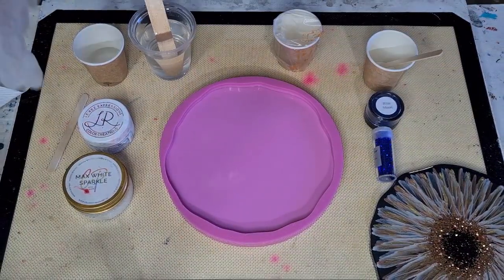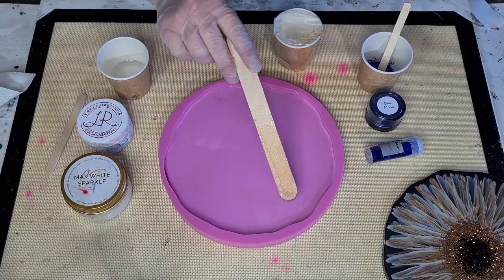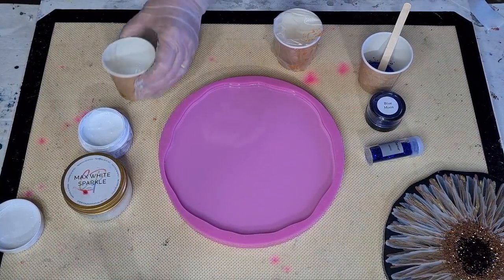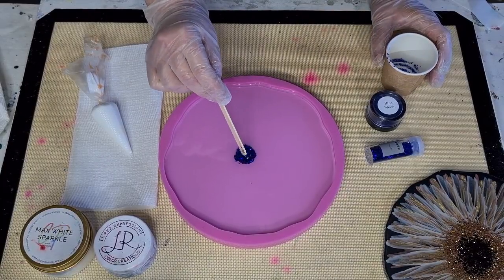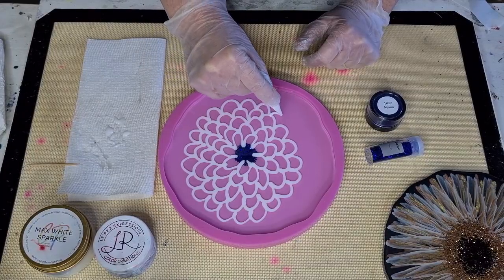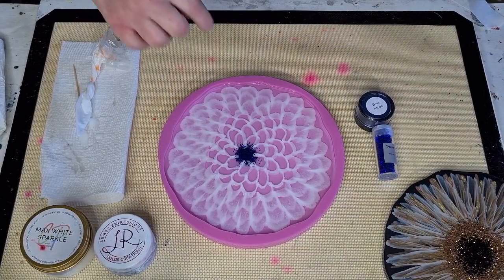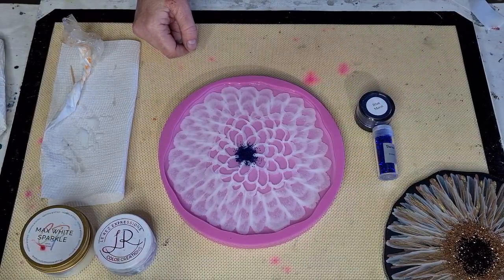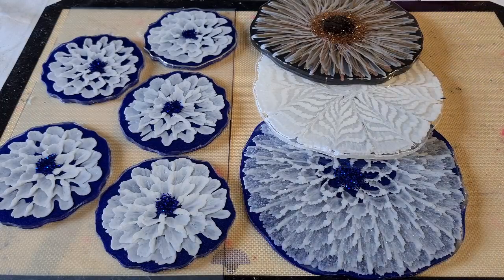#1255 'Snowflake' Effects In This Huge 3D Resin Flower Platter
Resin 3D flower
I used Platinum Ultra Clear Food Grade resin for these coasters. I used Angel White pigment paste from LeRez.